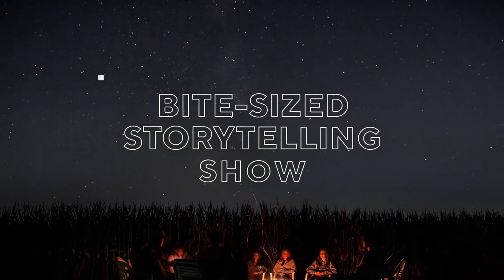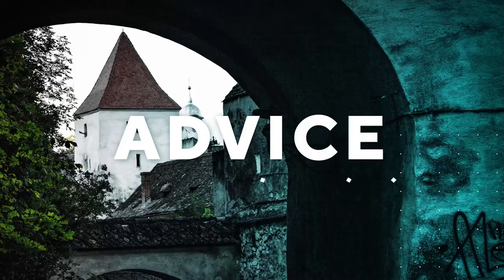How To Write Cozy Mysteries with Elizabeth Spann Craig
Elizabeth is the bestselling cozy mystery author of the Southern Quilting mysteries, Myrtle Clover Cozy Mysteries, the upcoming Village Library Mysteries, and Memphis Barbeque mysteries for Penguin Random House, Midnight Ink, and independently.

Follow her on Twitter where she shares writing links @elizabethscraig or at her blog where she offers tips for writers . She lives in Matthews, North Carolina with her husband and is the mother of two.

Elizabeth Spann Craig Author: Facebook